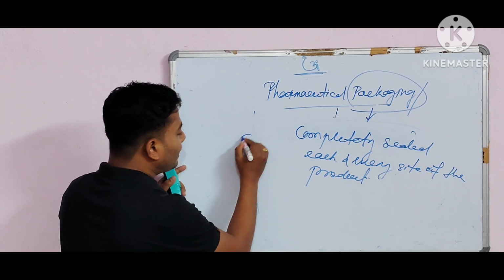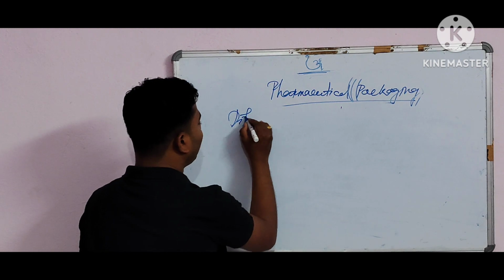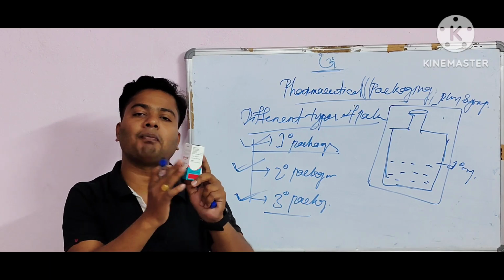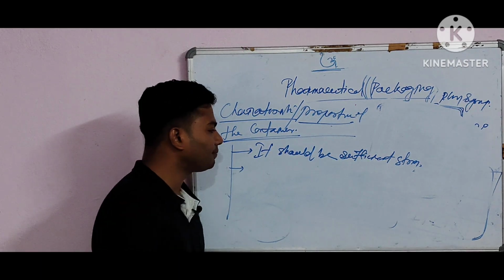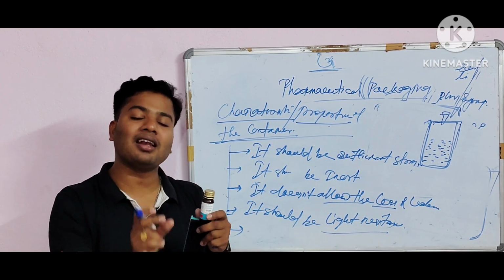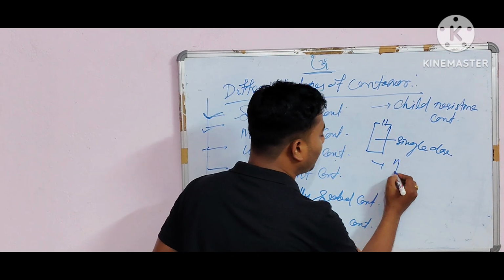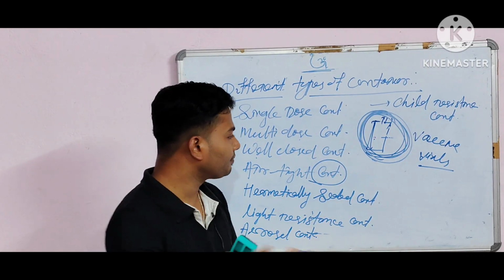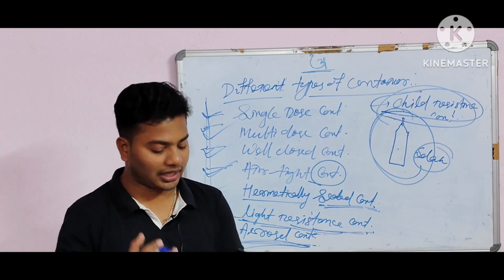Pharmaceutical Packaging their types, characteristics, & Components. Different Types of Containers.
This is an educational video for Pharmacy Students of B.Phamacy and D.Pharmacy.

L-1 Chapter-2 , D.Pharm 1st Year
Subject –   Pharmaceutics.
This part is both B.Pharm & D.Pharm
Topic  Covered -
Pharmaceutical Packaging.
Types of Packaging,
Characteristics Packaging
Components of packaging.
Different types of Containers.
Single Dose Container
Multi Dose Container
Child resistance Container
Aerosol
Light resistance Container
Hermetically sealed Container
Well closed Container

Transcript